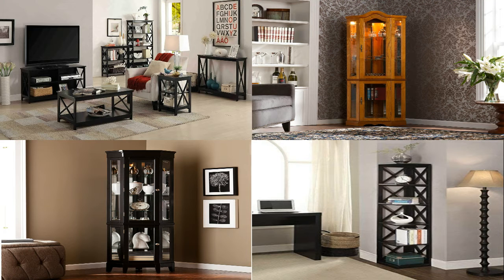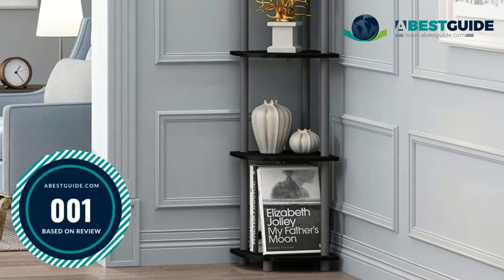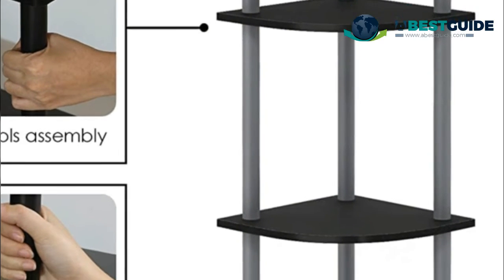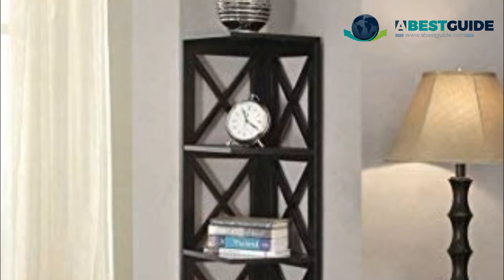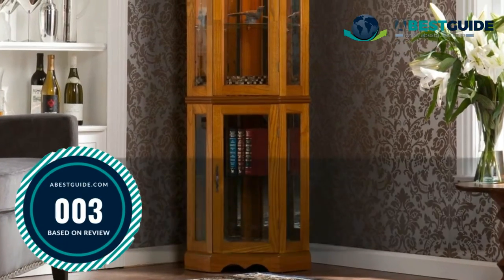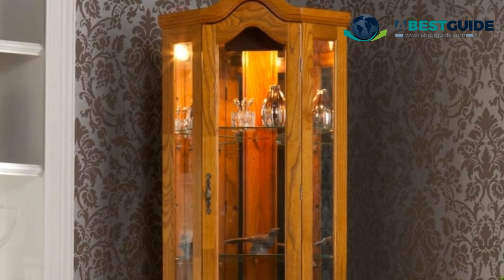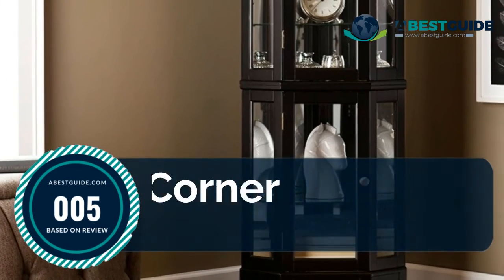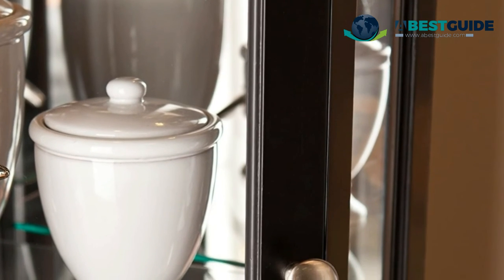Corner Cabinet Furniture For Living Room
The Best Corner Cabinet, we specialize in cabinetry and countertops, turning your dream kitchen and other spaces into a reality! It will enhance the beauty, comfort and efficiency of your home or office.

Here Are The Top 5 Best Corner Cabinet :

1.Furinno Turn N Tube 5 Tier

2.Convenience Concepts Oxford 5 Tier

3.Vitric Lighted Curio

4.ACME Martha Corner Cabinet

5.Essex Corner Curio Cabinet